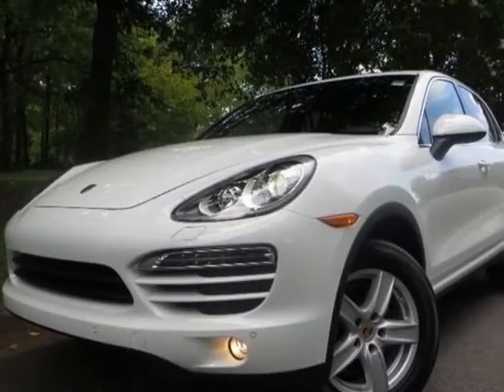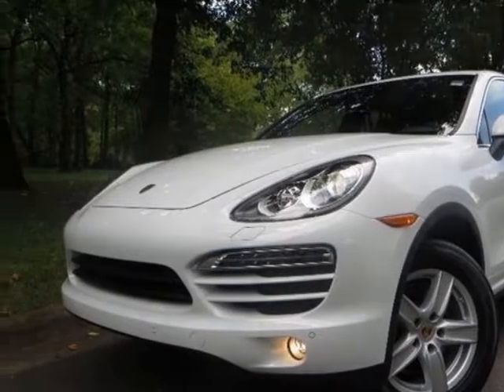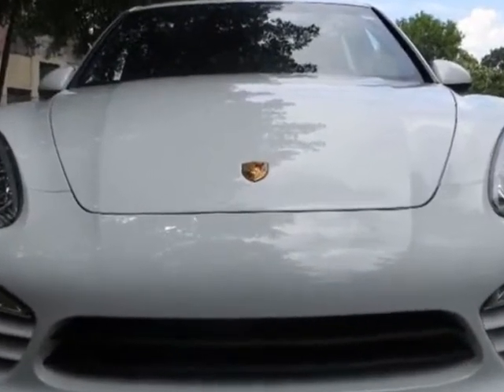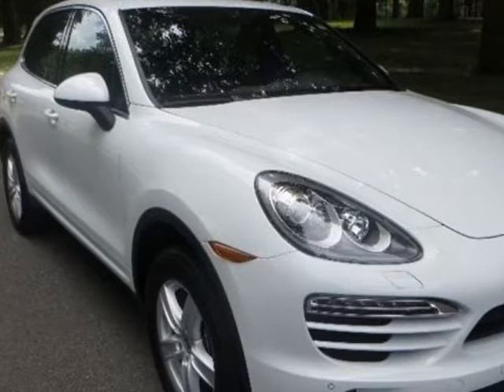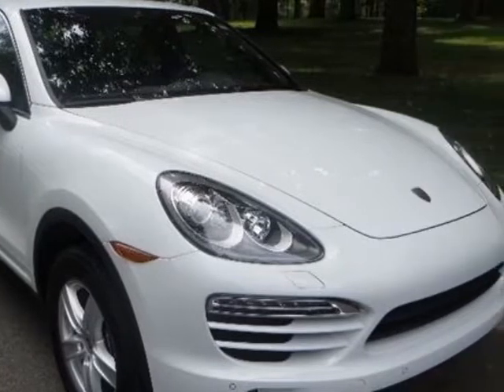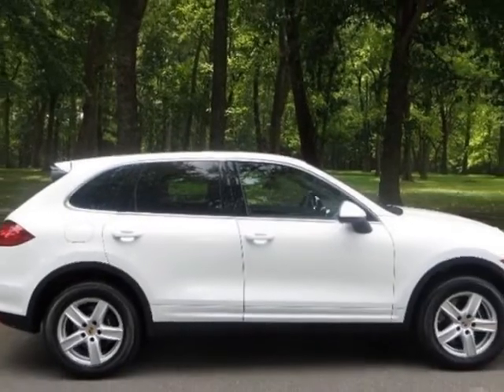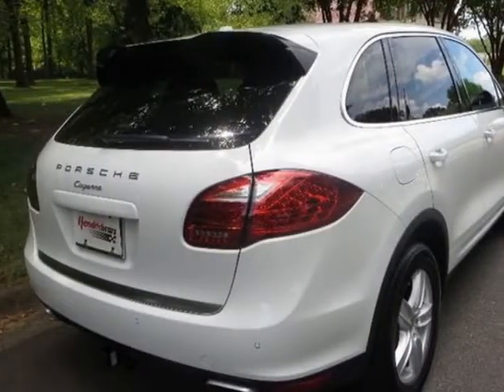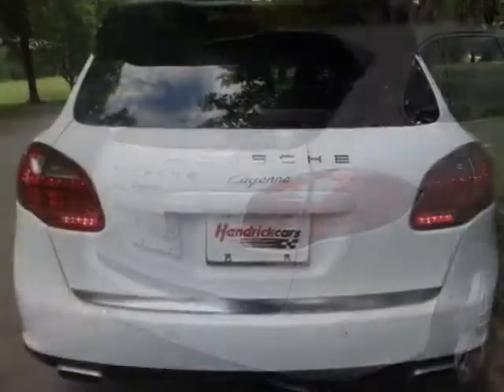2013 Porsche Cayenne SUV - Charlotte, NC